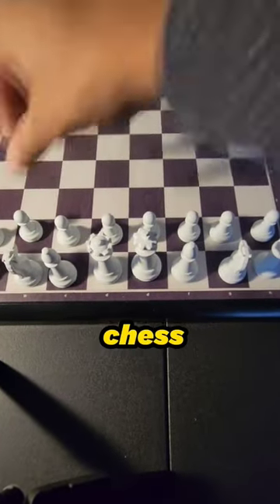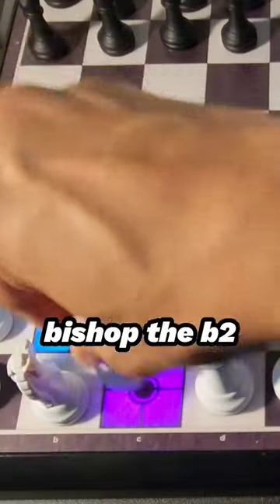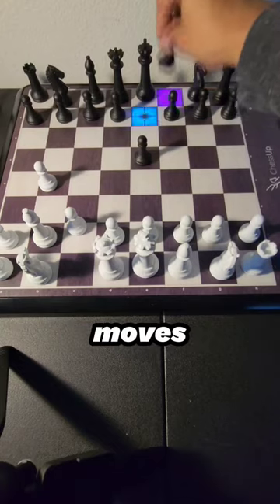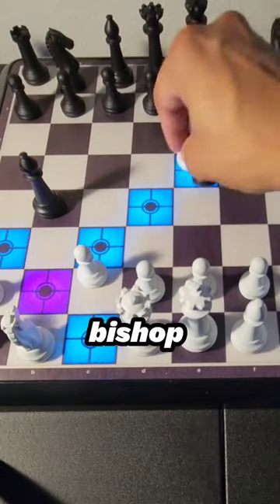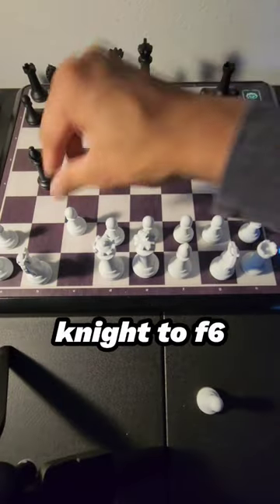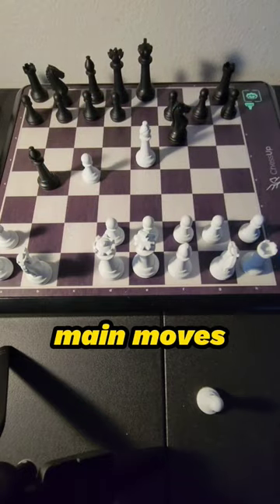The Orangutan Opening in Chess!